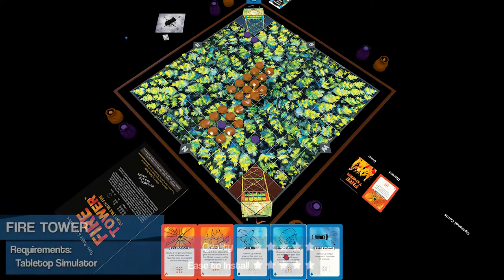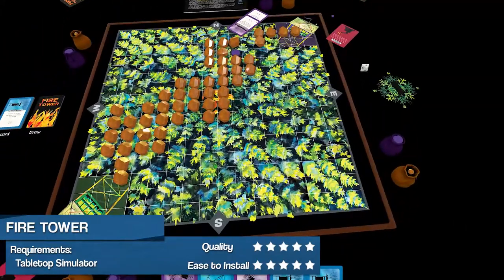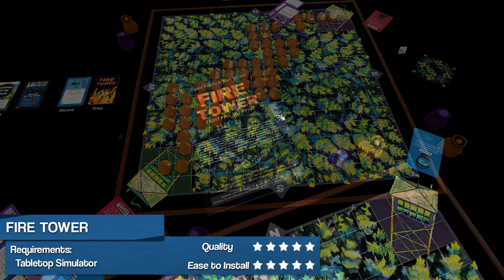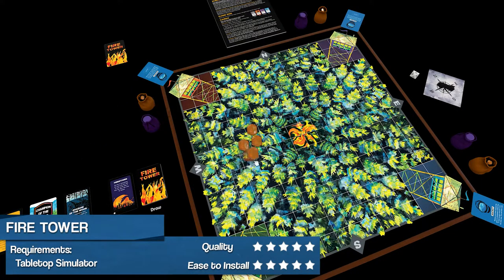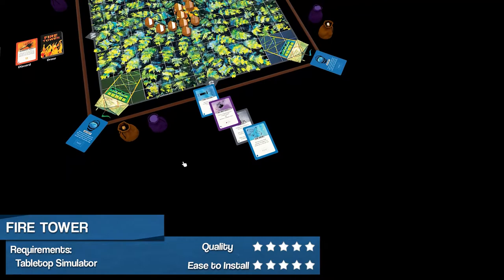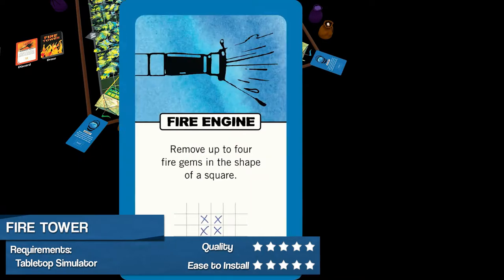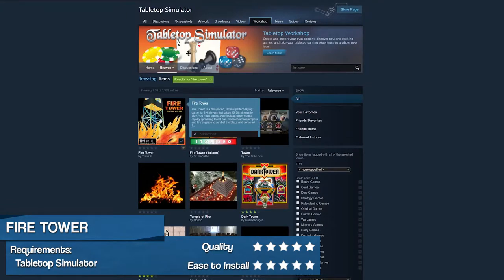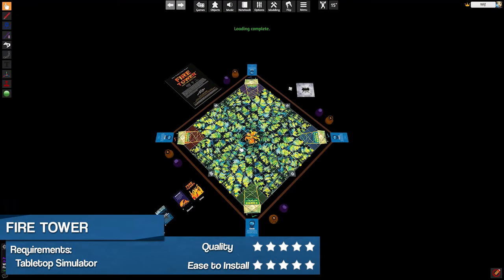Fire Tower for Tabletop Simulator | Custom Coverage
This video gives a quick overview of Fire Tower for Tabletop Simulator. Fire Tower is a 2-4 player game whereby each player takes turns trying to protect their lookout tower from a rapidly spreading forest fire, all the while simultaneously controlling mother nature in an attempt to burn down everyone else’s.

TIMESTAMPS:
00:00 Intro
00:10 Game overview
01:12 How to install

VOICEOVER:
Sarah of Holyxseis

Artist:  Silencyde
Song:  It Rains